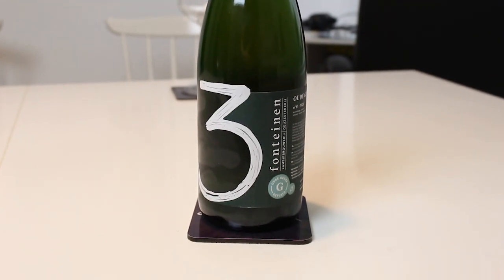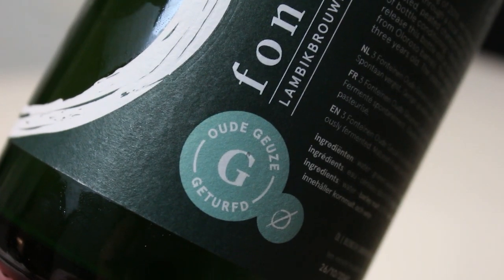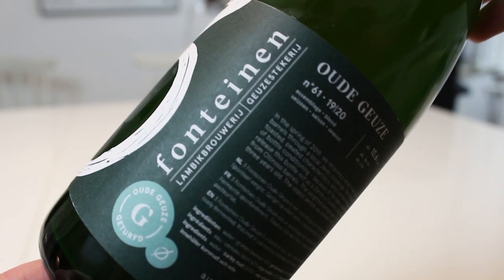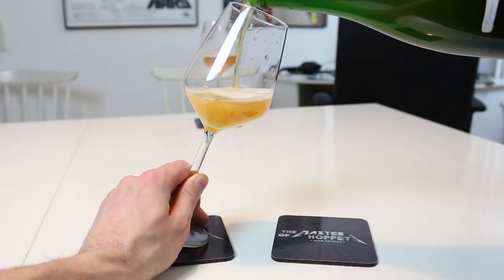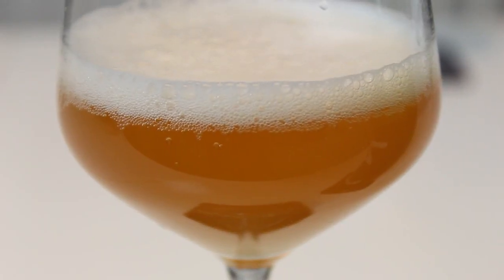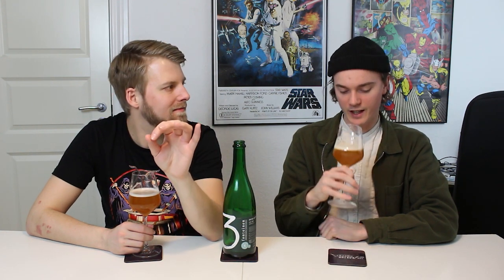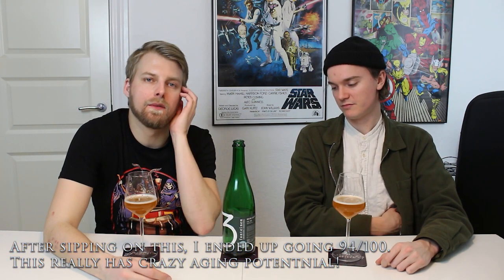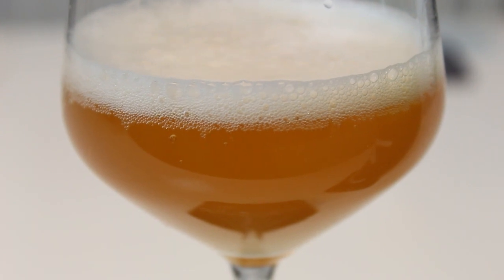3 Fonteinen Oude Geuze Geturfd (season 19|20) Blend No. 61 | TMOH - Beer Review #3482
Information About This Beer:

Brewery: 3 Fonteinen
Beer: 3 Fonteinen Oude Geuze Geturfd (season 19|20) Blend No. 61
Style: Geuze Lambic
Location: Brewed by 3 Fonteinen in Beersel, Belgium.
ABV: 10.6%
Rating: 94/100